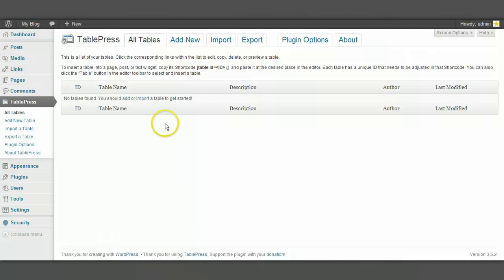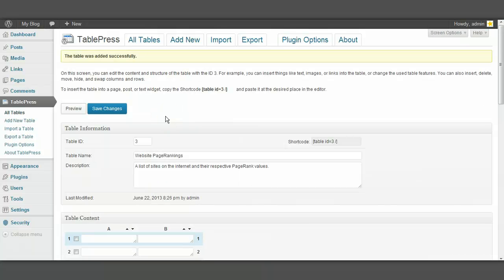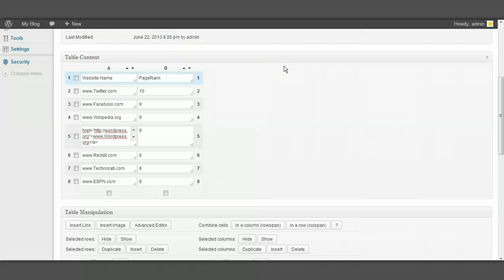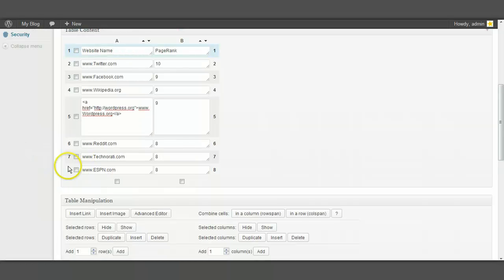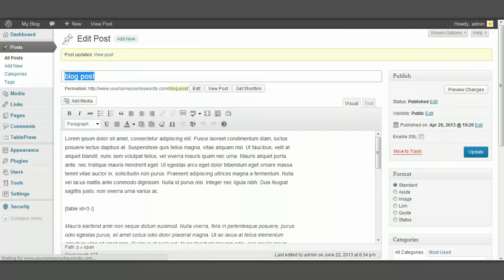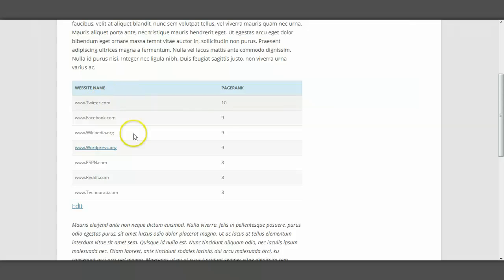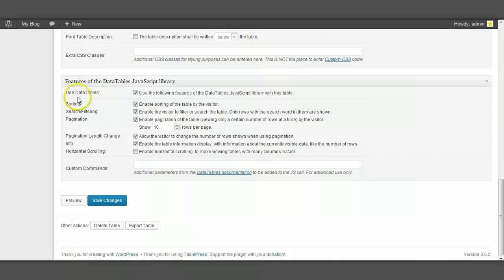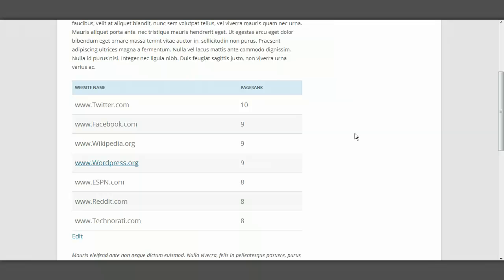TablePress Review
TablePress is a WordPress table creation plugin.  This instructional video will show you the top features in TablePress and take you step-by-step on how to use it in your WordPress site.